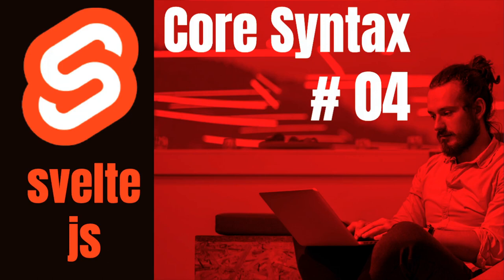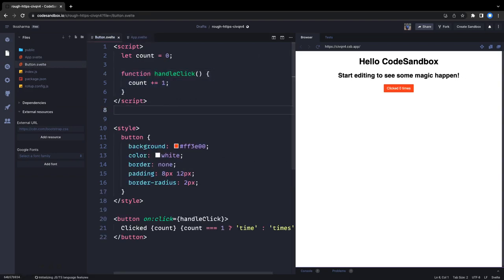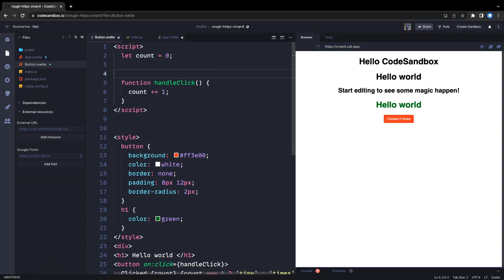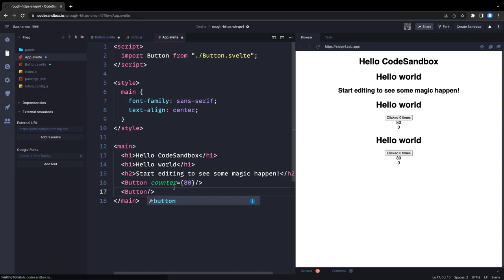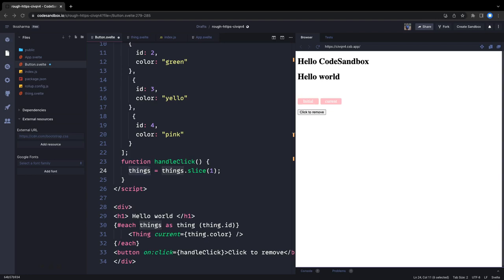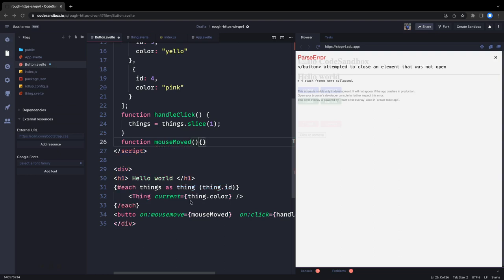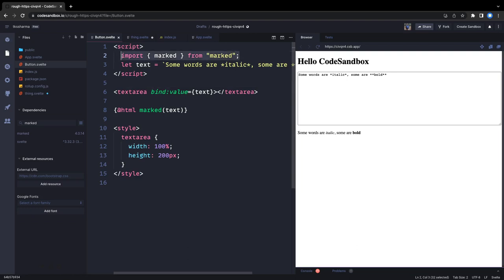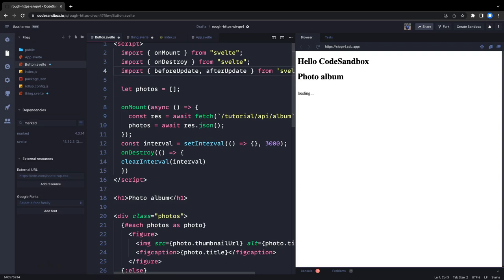Svelte JS Core Syntax || Svelte Sandbox #07